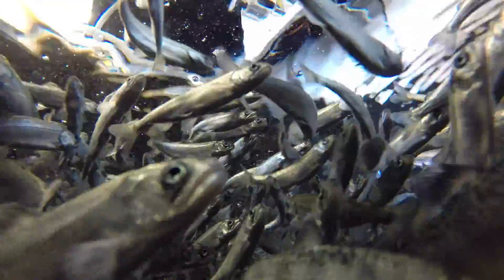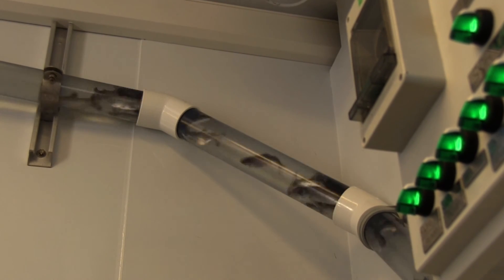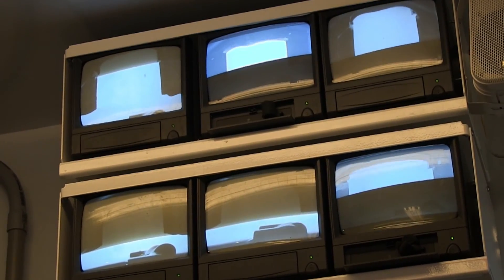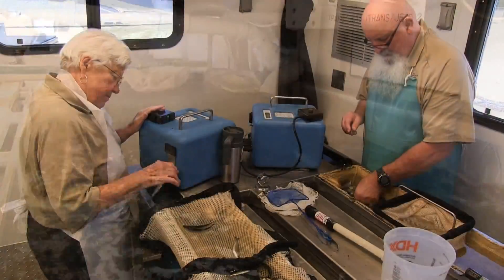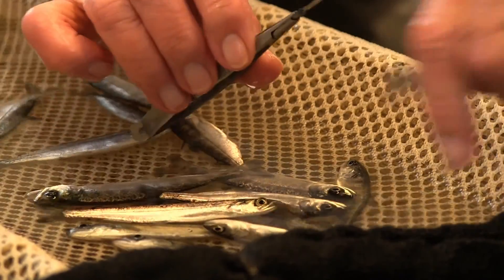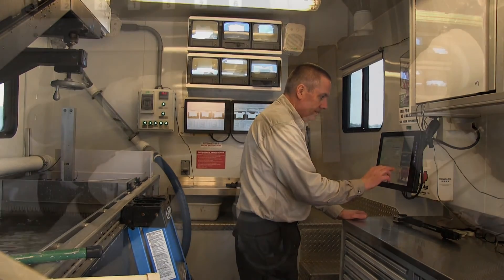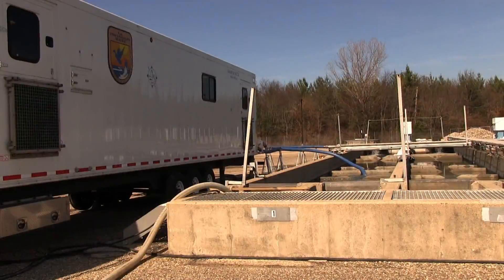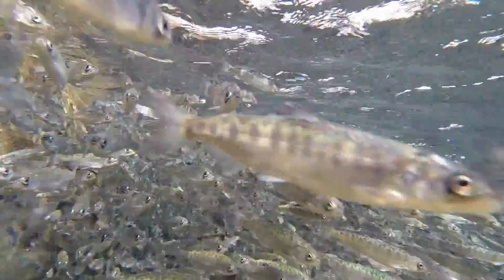Jake Wolf Fish Hatchery: Marking Fish Automatically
Each year, the U.S. Fish and Wildlife Service brings its automatic fish tagging trailer to the Jake Wolf Fish Hatchery. Chinook salmon are marked with tags and have a fin clipped automatically. Marking and tagging helps biologists learn more about fish movements and growth rates.